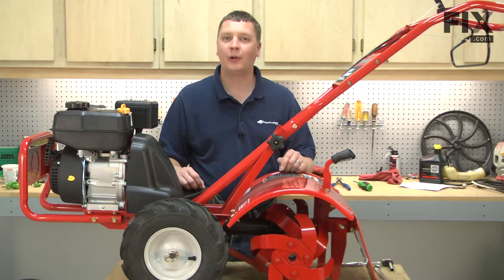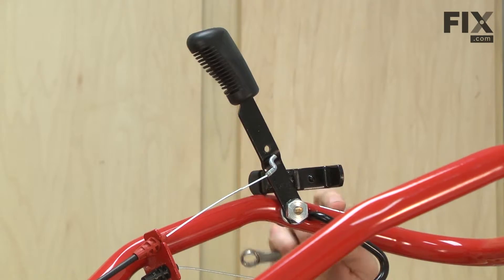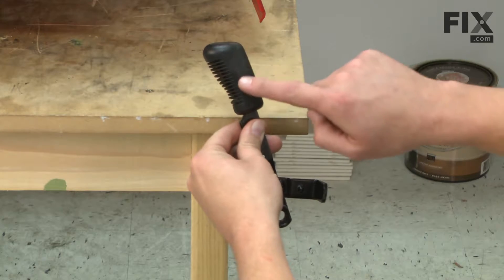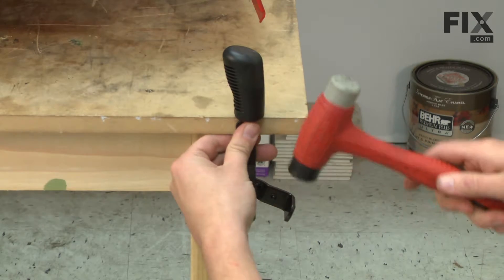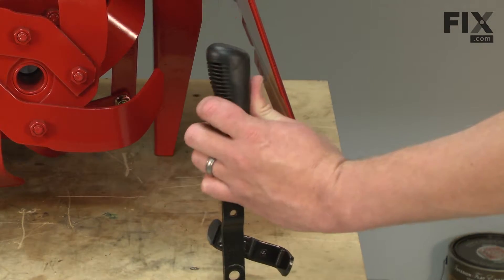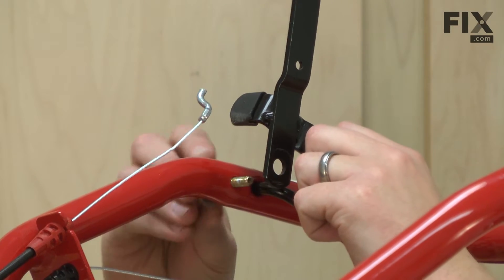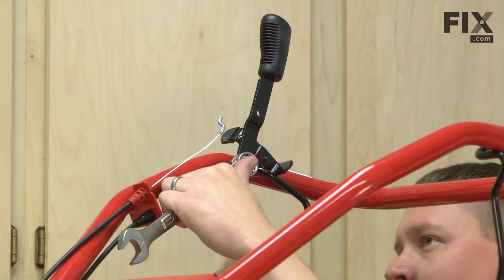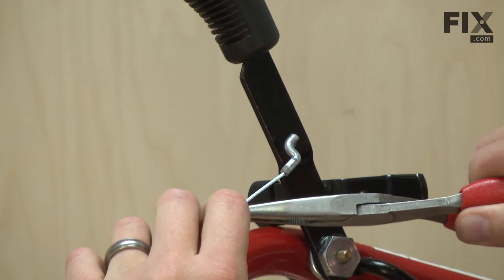Troy-Bilt Tiller Repair – How to Replace the Reverse Handle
Need help replacing the Reverse Handle  (Part 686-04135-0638) in your Troy-Bilt Tiller? Watch this how to video with simple, step-by-step instructions for a successful DIY repair.

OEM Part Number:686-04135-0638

The information in this video is specific to Troy-Bilt, MTD, and Yard Machines. To find a Reverse Handle specific to your model,

Not what you’re looking for? For more lawn & garden repair help